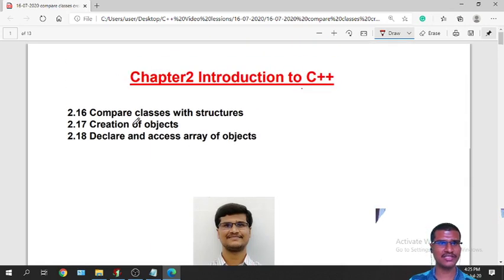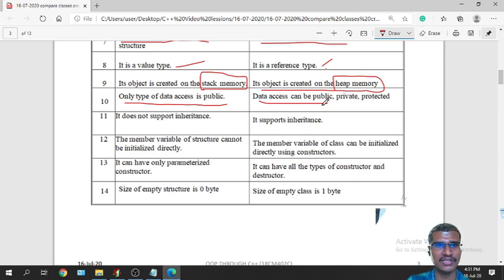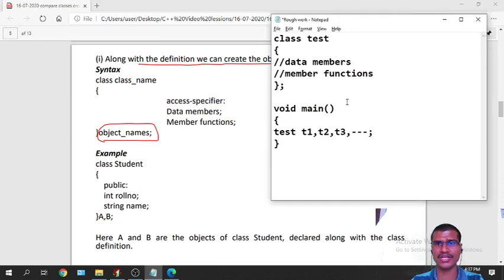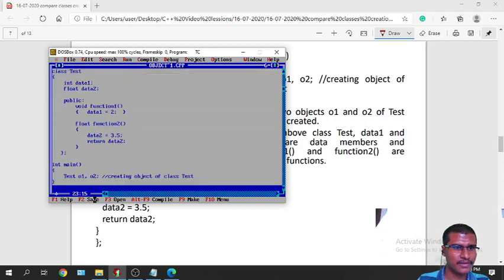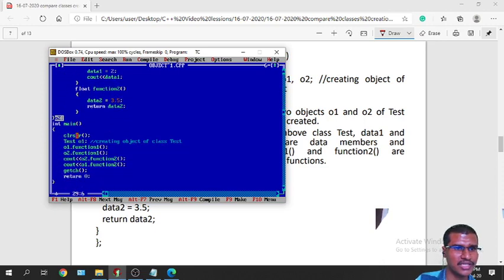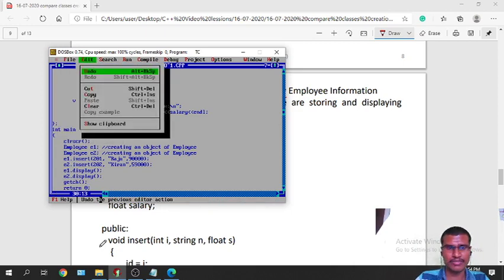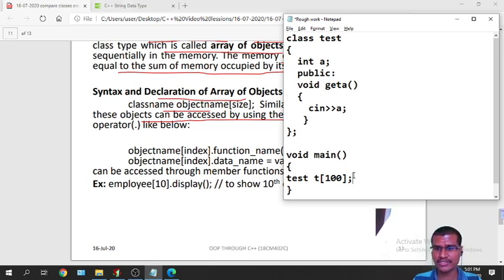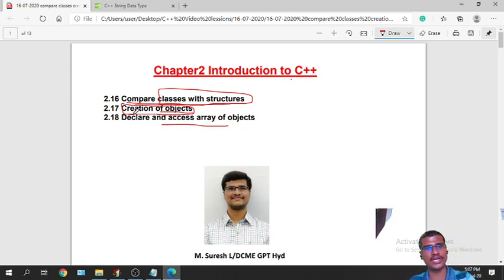16-07-2020 C++ Classes vs Structures | Creation of objects | Declare and access array of objects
This video explains the differences between classes & structures, How to  create objects and How to declare and access array of objects.